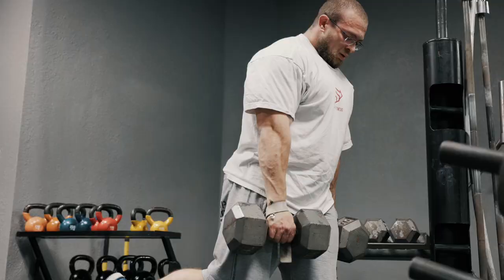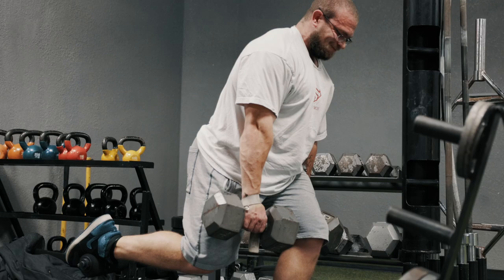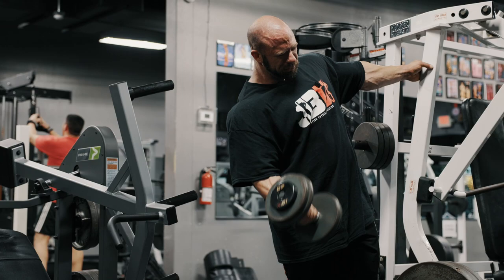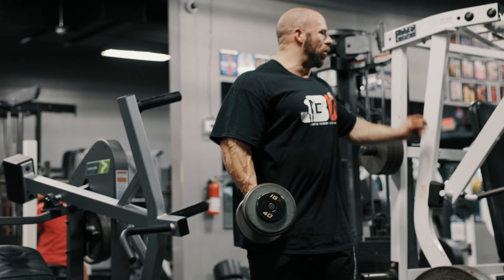Pull & Hamstrings with John Jewett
In one of three sessions with John, we do pull and hams after a long day of filming for J3U so bear with us as we push through the session.